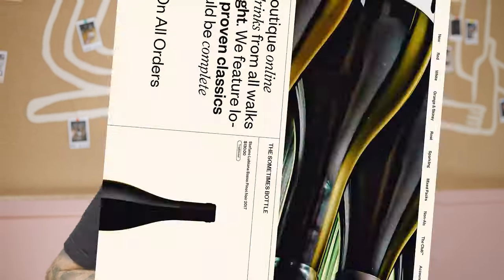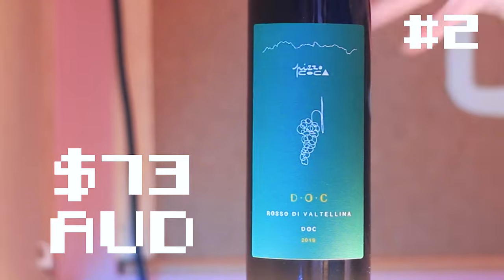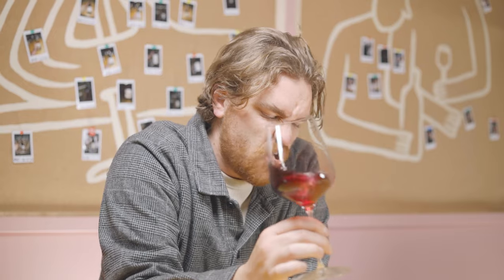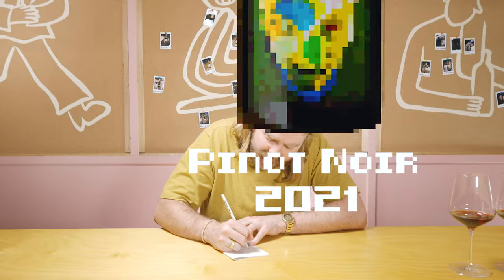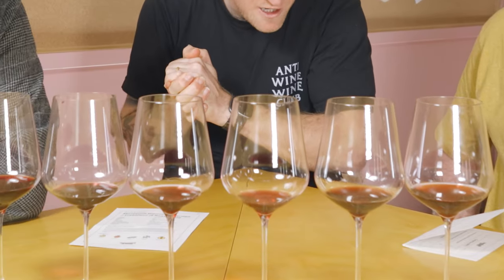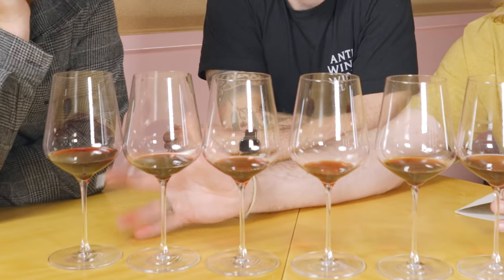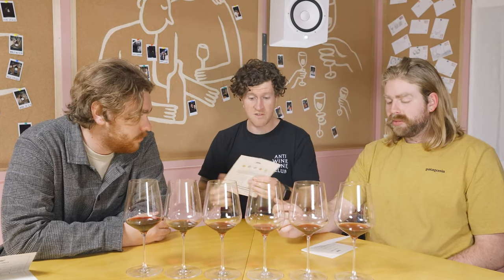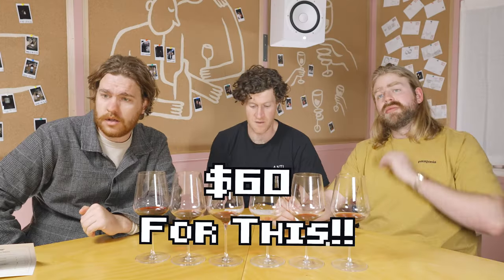Big Pinot Energy... | Blind Wine Reviews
We're Thirsty! We're Thirsty! CODE ONLY AVAILABLE FOR UP-TO 2 WEEKS, LOCATED IN DISCORD

This week the boys have an awesome time looking at some exceptional Red wines that actually come at a reasonable price!! 🍷🍷

TIMESTAMPS
00:00 - Introduction!
01:04 - Wine #1: Domaine Saint-Cyr Morgon Les Charmes Gamay 2020
02:21 - Wine #2: Pizzo Coca Rosso di Valtellina Nebbiolo 2019
03:38 - Wine #3: Dr Edge Pinot Noir 2021
04:54 - Wine #4: Pooley Pinot Noir 2021
06:06 - Wine #5: Domaine Laguerre EOS Grenache Blend 2020
07:26 - Wine #6: Quenard Chignin Savoie Gamay 2020
09:10 - Group Chat!
19:38 - Wine Of The Week!

BUY THE WINES:
Wine #1 - Domaine Saint-Cyr Morgon Les Charmes Gamay 2020